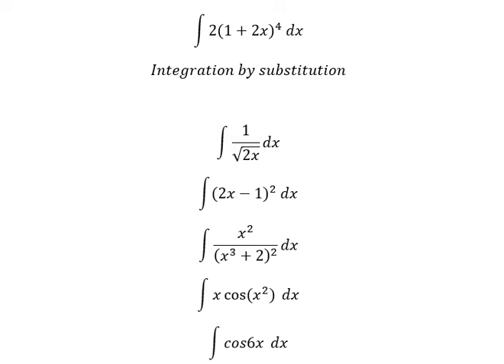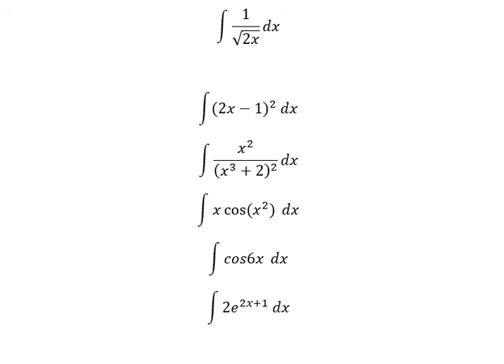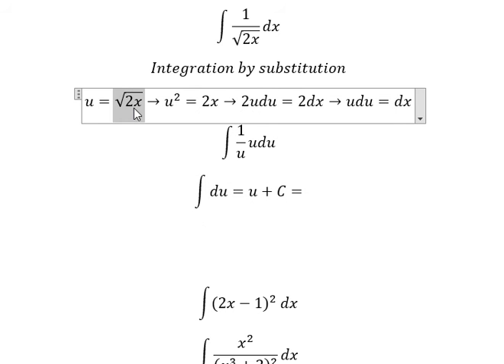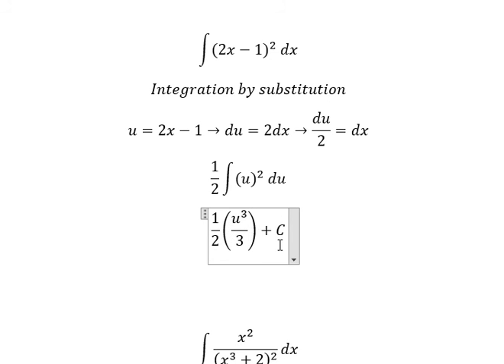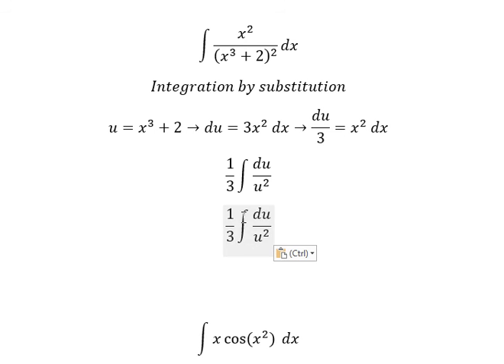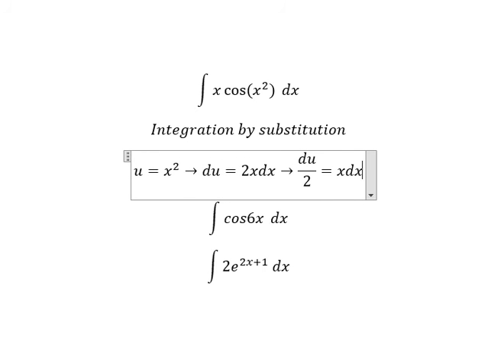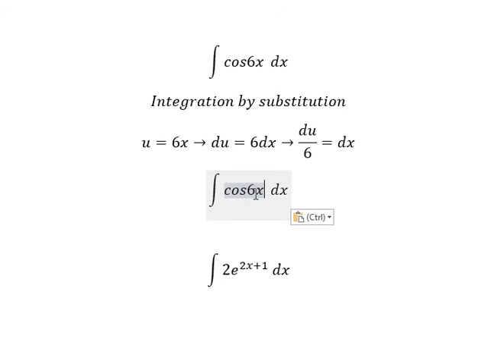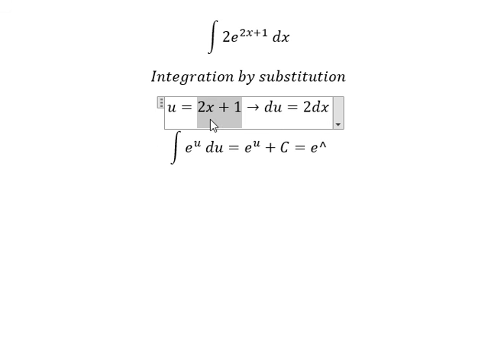Calculus Help: Integral ∫2(1+2x)^4 dx ∫1/√2x dx ∫(2x-1)^2 dx ∫x^2/(x^3+2)^2 dx ∫x cos⁡(x^2 ) dx